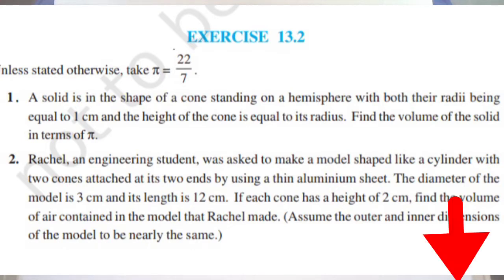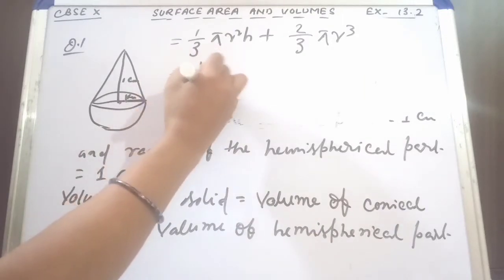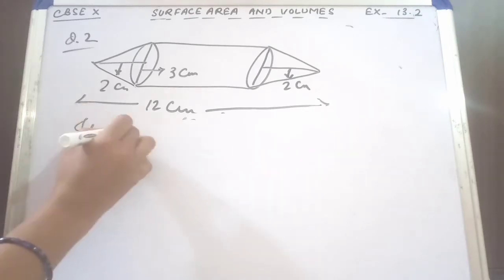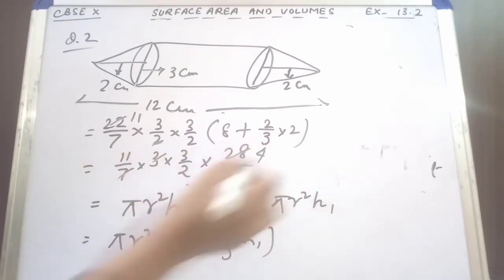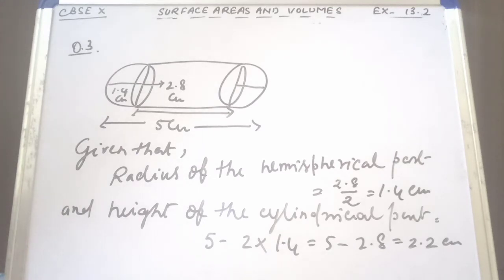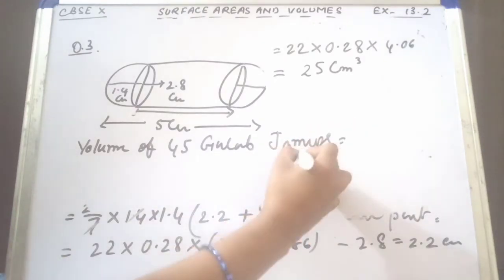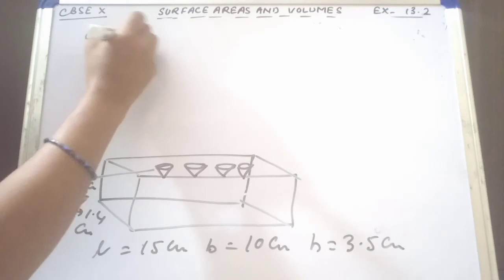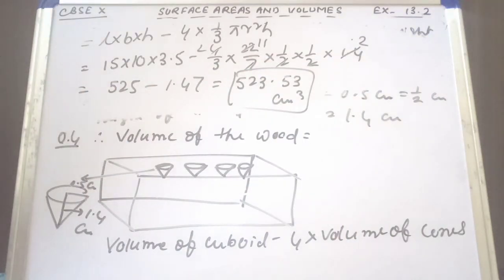Surface Area And Volume exercise 13.2 | class 10 exercise 13.2(Q1, Q2, Q3 & Q4)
Surface Area And Volume exercise 13.2 | class10 exercise 13.2(Q1,Q2,Q3 & Q4)
Intro video.
 this video we discussed about surface areas and volumes of so many 3-D shapes.
surface area and volume exercise 13.2
surface areas and volumes class 10 ex 13.2
surface area and volume introduction.
mensuration maths tricks.
class 10 chapter 13 surface areas and volumes.